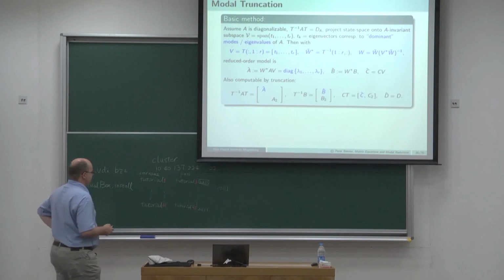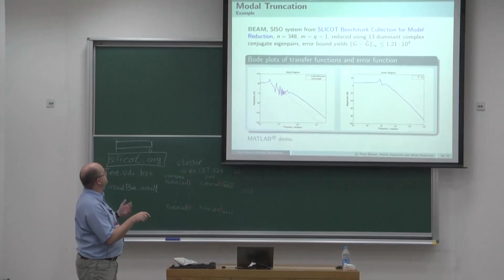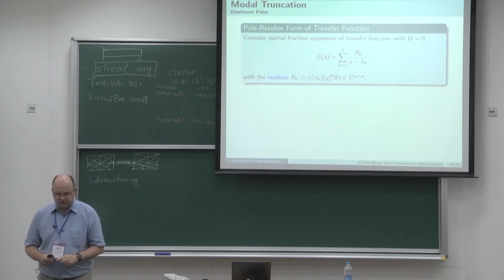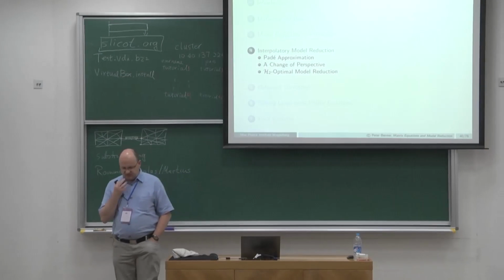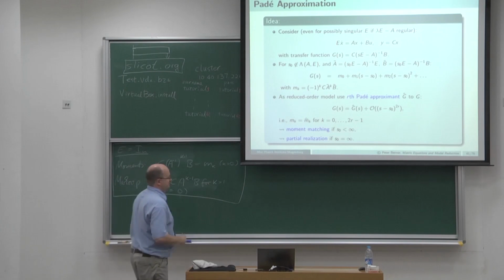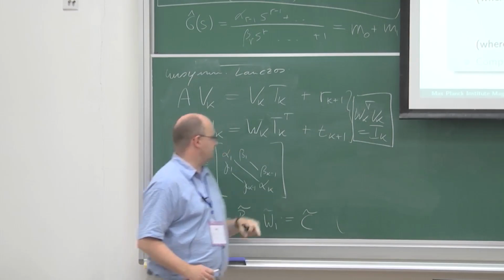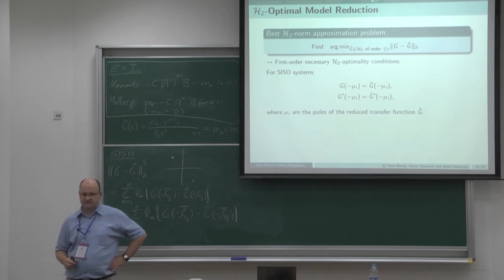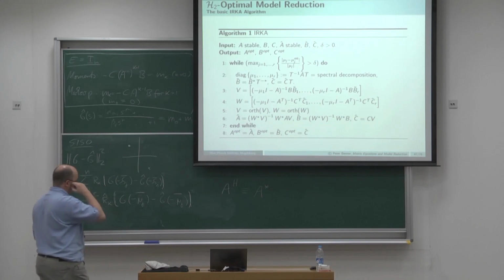Matrix Equations and Model Reduction Lecture 3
Peter Benner from the Max Planck Institute presents: Matrix Equations and Model Reduction